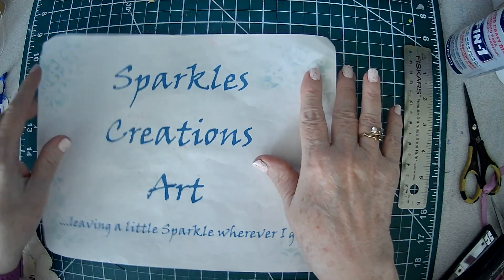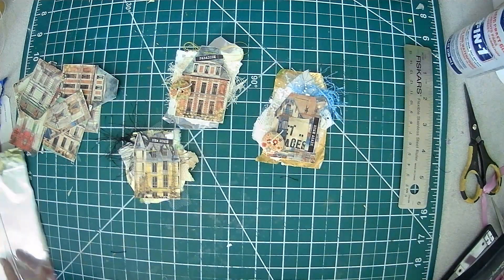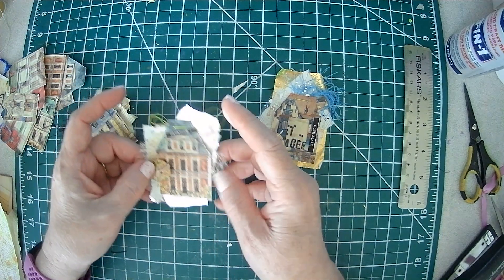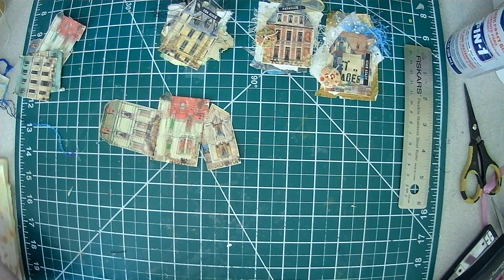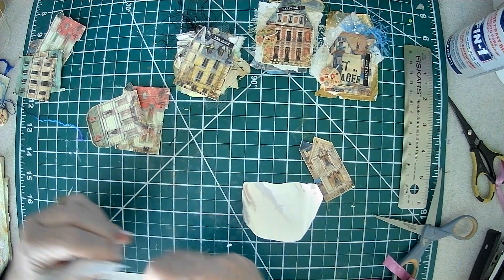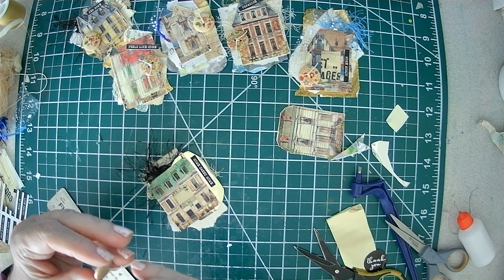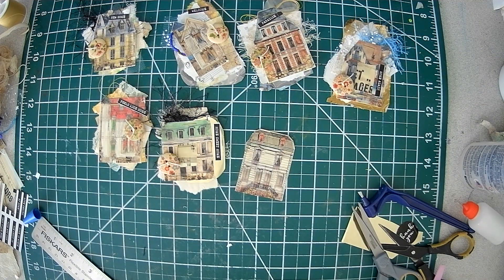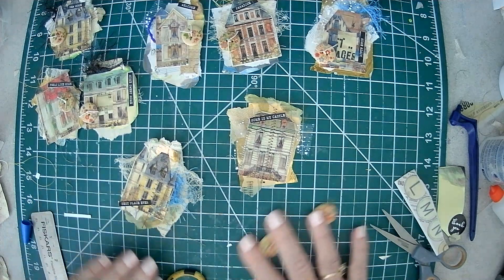Pretty Little House Clusters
Today we are making some tiny-tiny pretty little house clusters using the kit from LoveJunkJournal #
in addition to other bits and bobs on your desk, come into the studio and play with me!